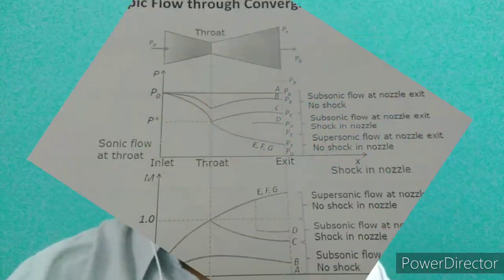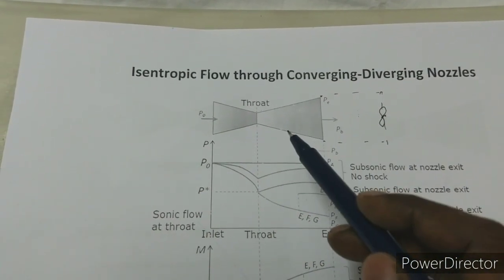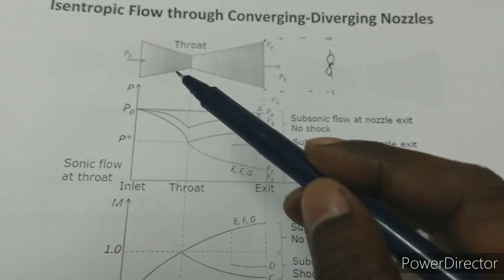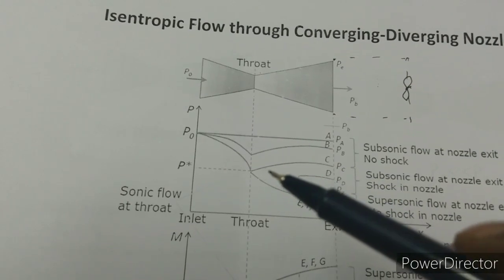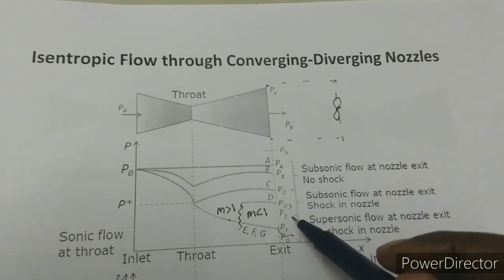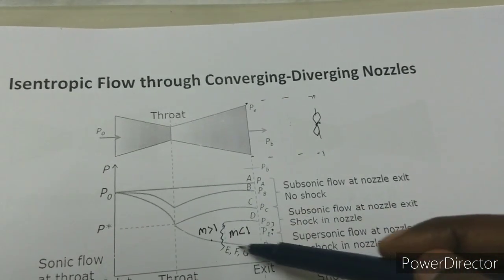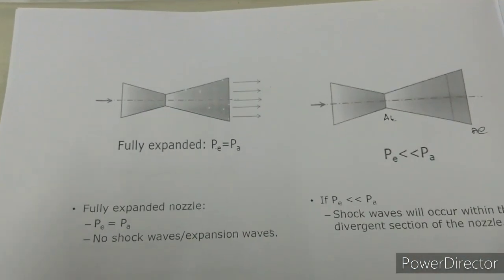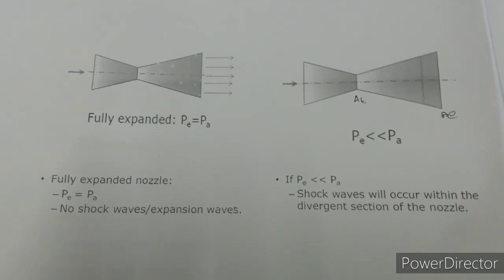Flow through C-D Nozzle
Dr Kadiresh Lectures